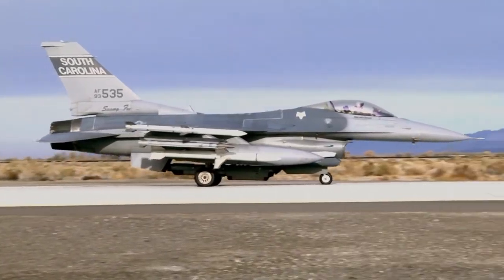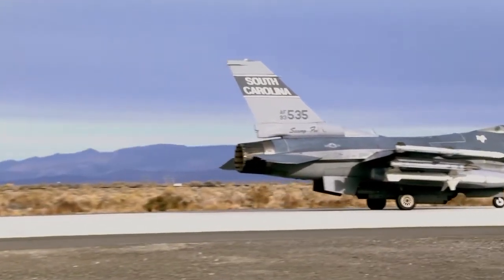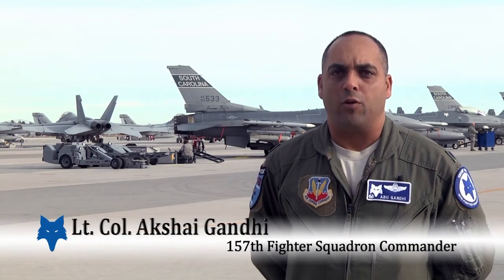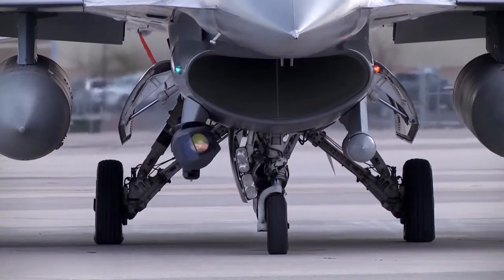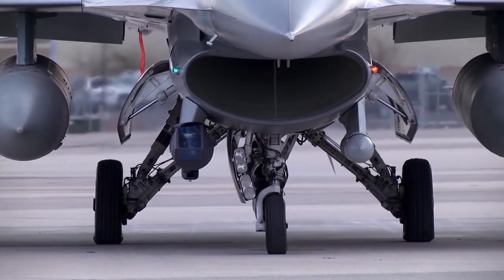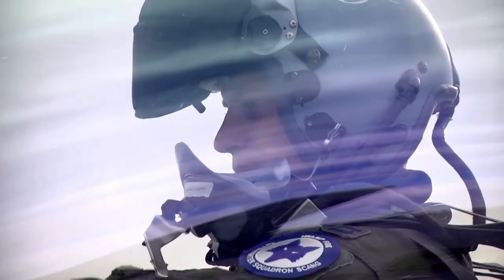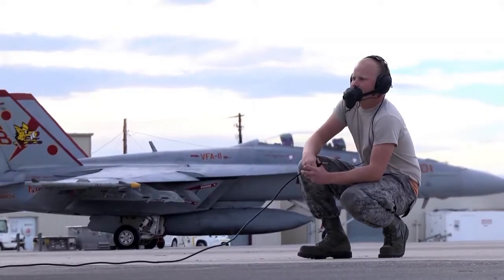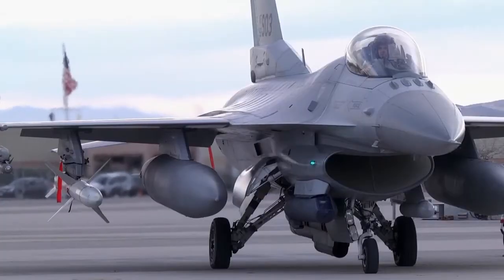SCANG Helps Navy Unit Prepare for Deployment F-16’s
U.S. Air Force members from the 169th Fighter Wing and South Carolina Air National Guard are deployed to Naval Air Station Fallon, Nevada, to support Naval Carrier Air Wing One with pre-deployment fighter jet training, integrating the F-16’s suppression of enemy air defenses (SEAD) capabilities with U.S. Navy fighter pilots.
(U.S. Air National Guard video by Tech. Sgt. Caycee Watson/RELEASED)

FALLON, NV, UNITED STATES
Video by Tech. Sgt. Caycee Watson